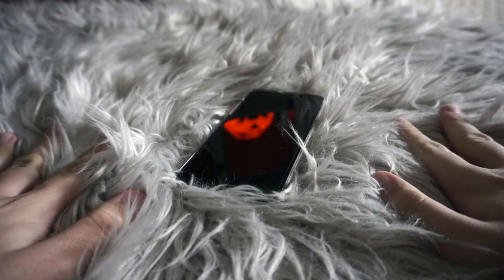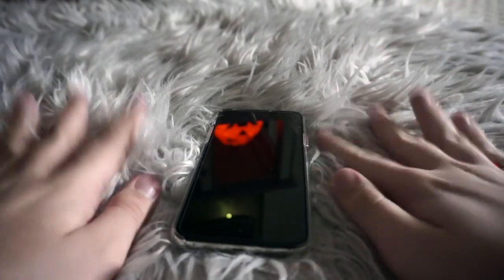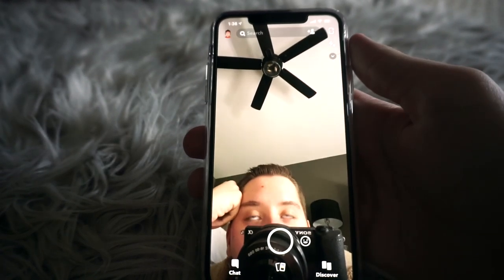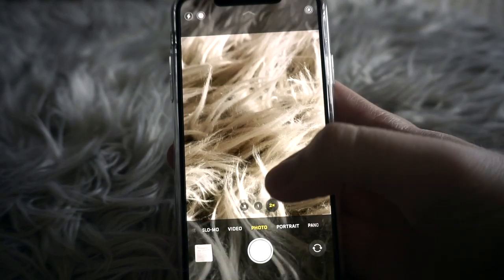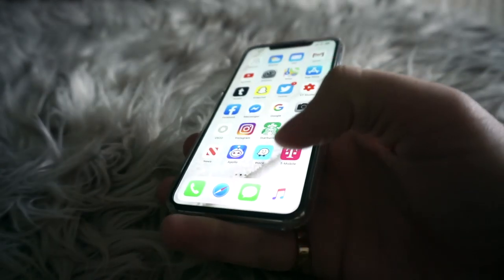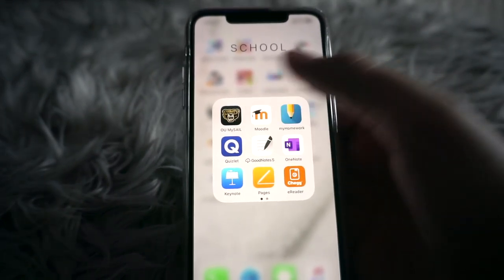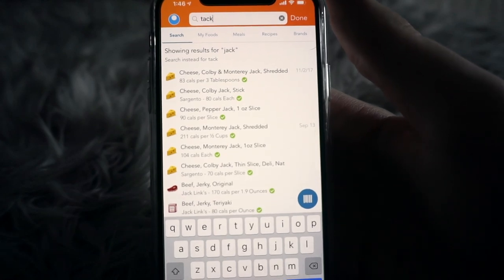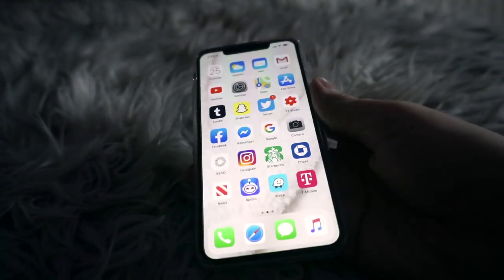WHATS ON MY IPHONE 11 PRO MAX!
↓ OPEN FOR MORE LINKS & DESCRIPTIONS ↓

Hey everyone and welcome to today's video. How are you?? I appreciate each and every single one of you!

I hope you liked seeing whats on my iPhone!! Be sure to comment any app recommendations, questions, concerns, etc down below! :)

xx Alex

✵MORE INFO✵

⇾Camera: Sony A5100 / iPhone Xs Max

⇾Car Vlog Camera Mount: Fat Gecko Mini (Amazon)

For all inquires, please check the "About" section on my YouTube Channel homepage for my direct contact email!